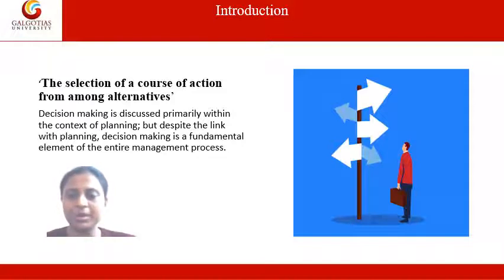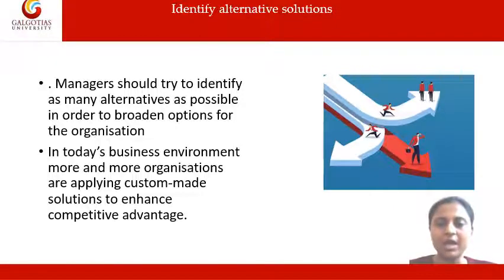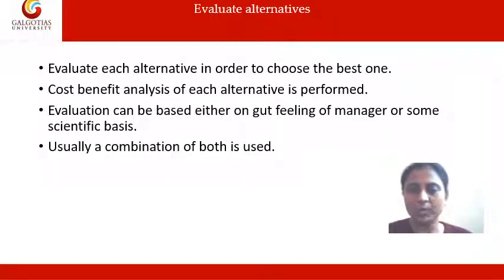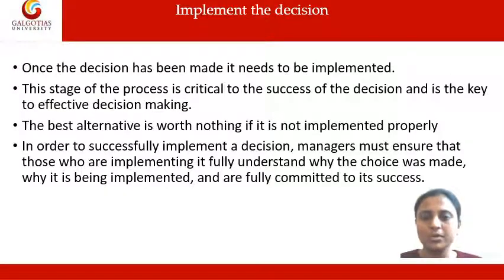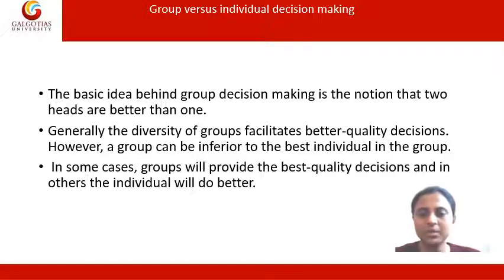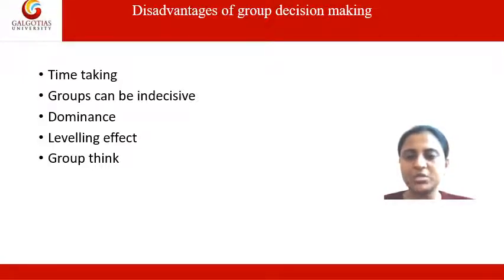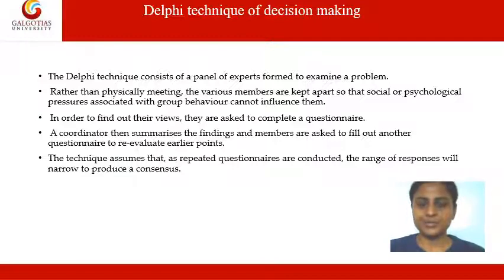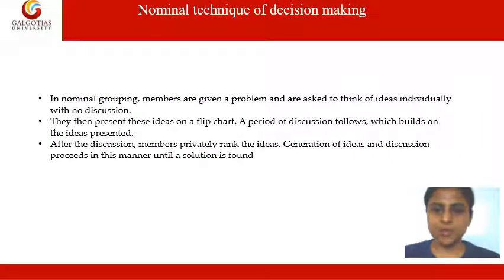MCOM1001, Organizational Theory and Behavior: Decision Making